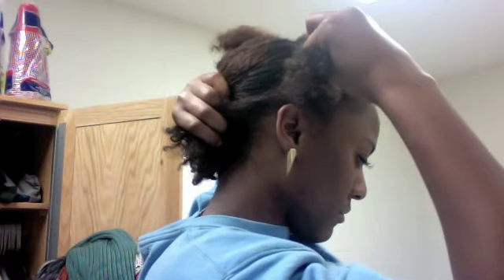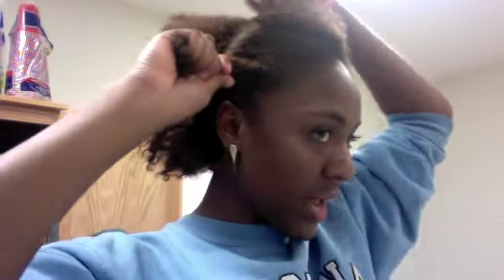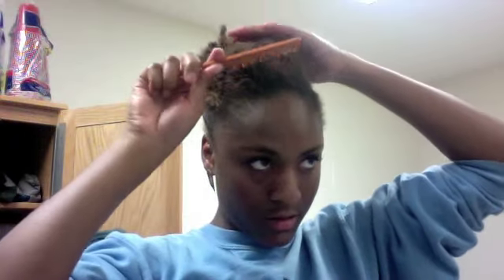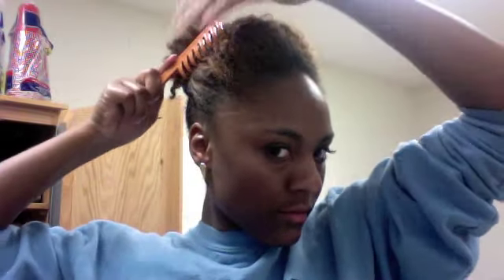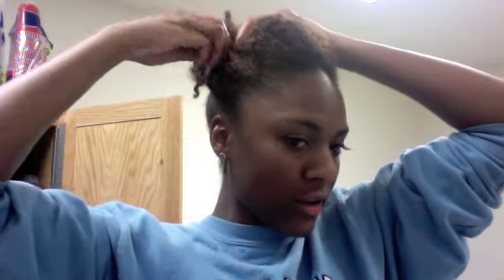Rescuing an OLD Twist Out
Products:
Taliah Waajid: The Great Detangler